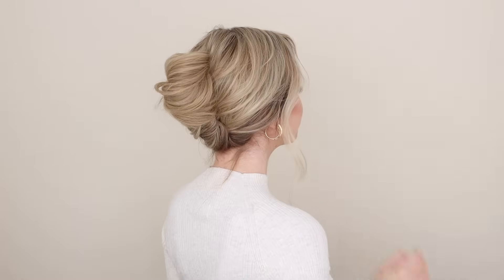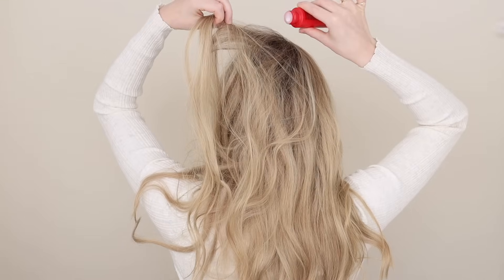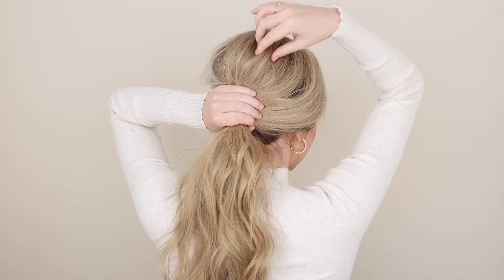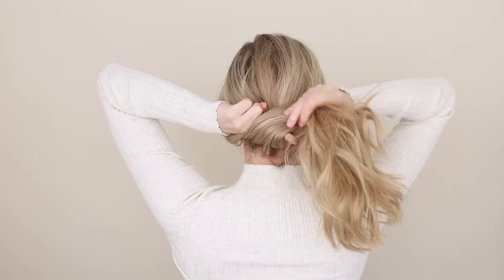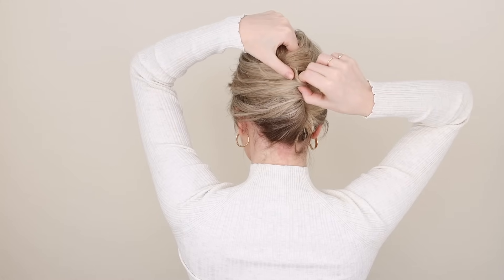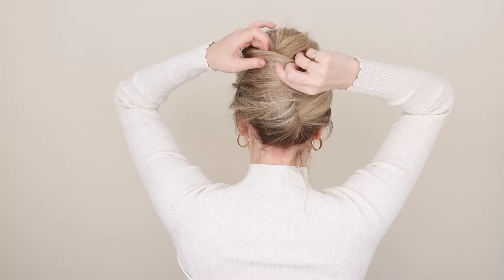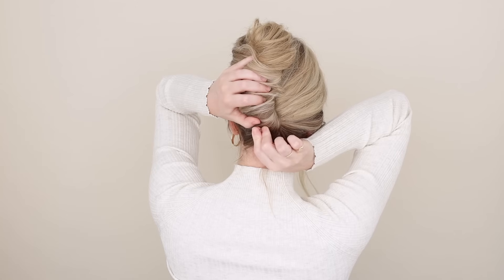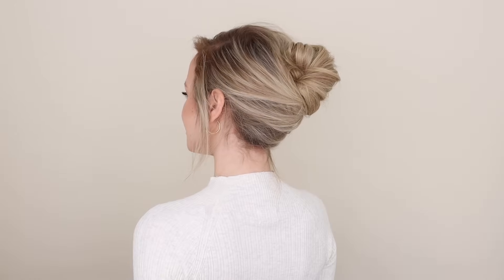60 Second French Twist Updo Hair Tutorial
Today’s how to hair tutorial is an easy French Twist hairstyle that takes less than 60 seconds to create. This French roll updo is a great long hair hairstyle and medium hair hairstyle. This easy updo is effortless and quick which is very on trend for 2022. It is the perfect hairstyle for bridal, weddings, prom or even for work and everyday. This look was inspired by my previous French twist hairstyle which is a more classic traditional look.

Products

Diane Bronze French Pins 3"
Also available in assorted sizes
Volume Powder